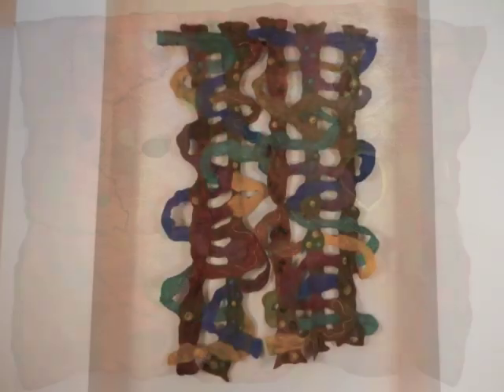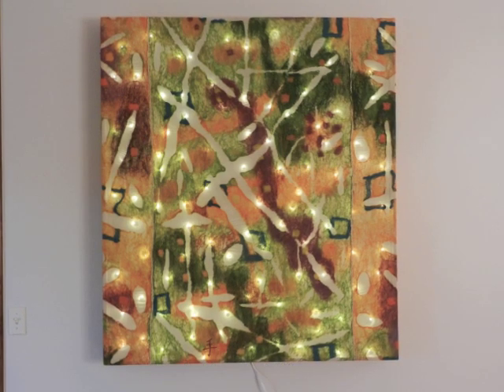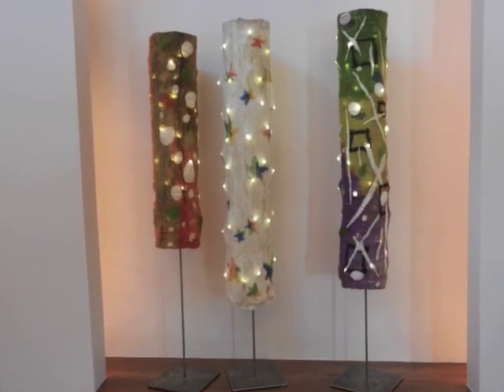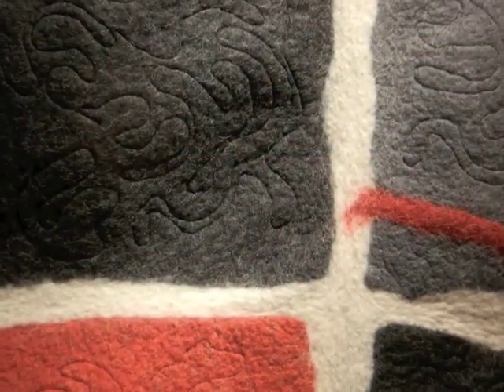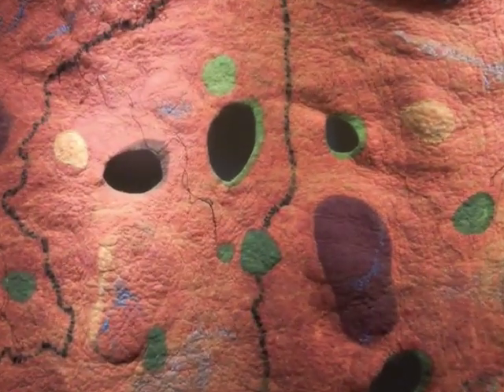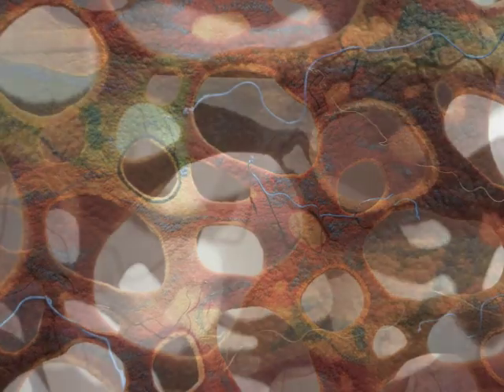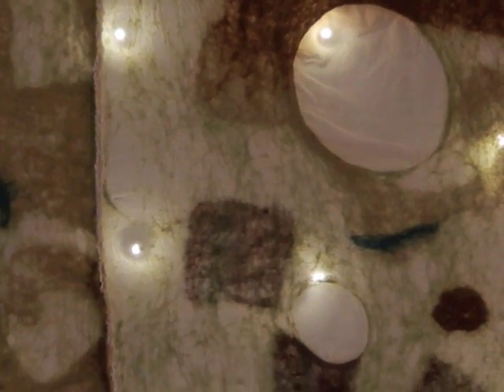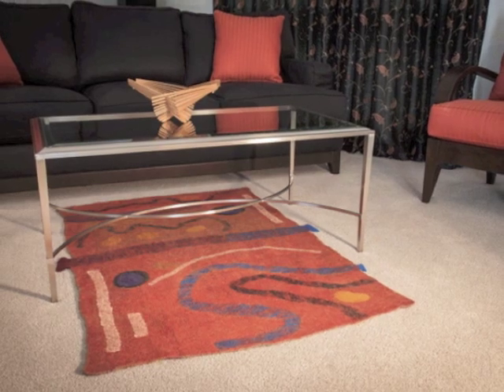PJBERGIN-FeltMagician-small file.mov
PJ Bergin, Colorado contemporary artist describes her latest collection.  Artwork is made from studio-dyed wool and silk chiffon.  Select pieces are lit from within using LED technology.